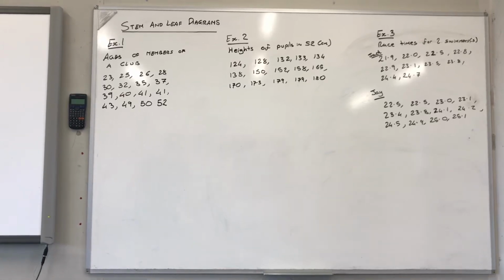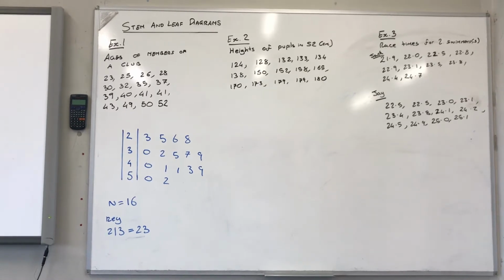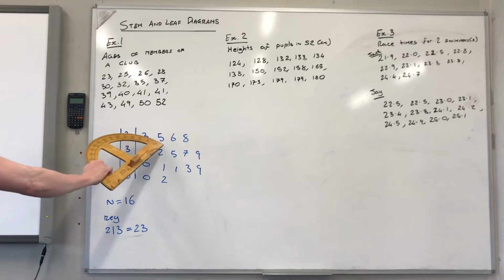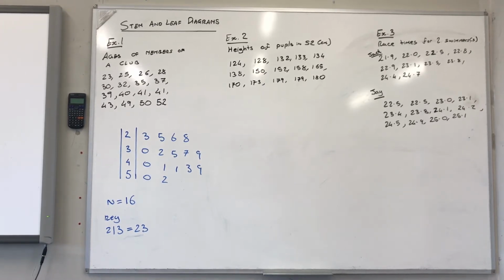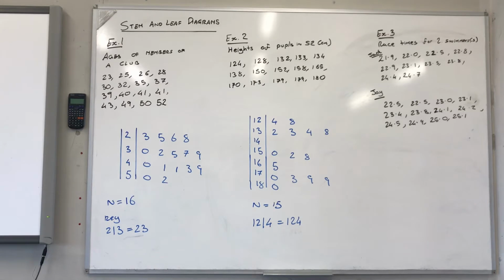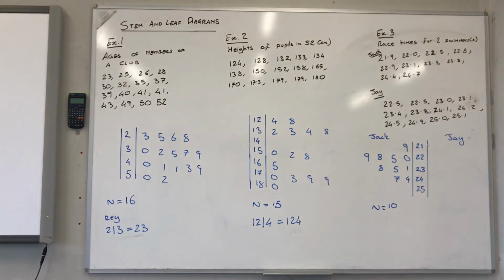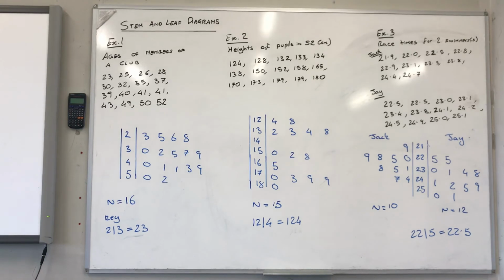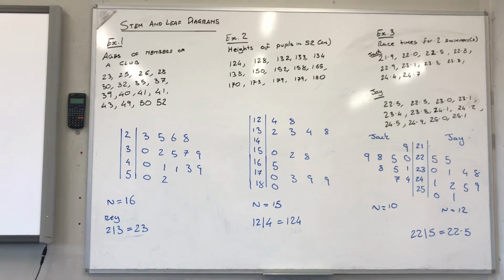Stem and leaf diagrams